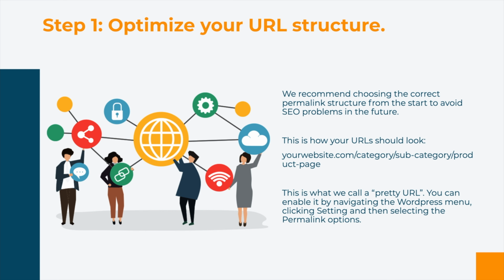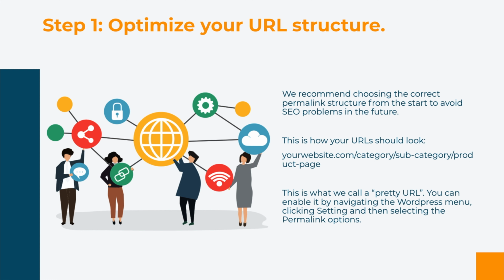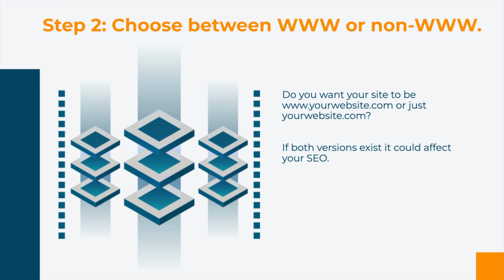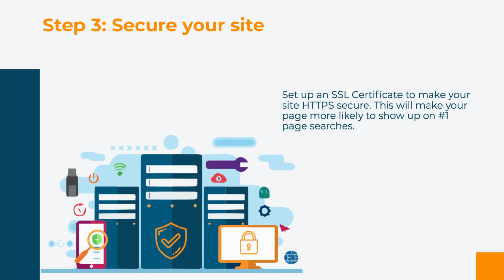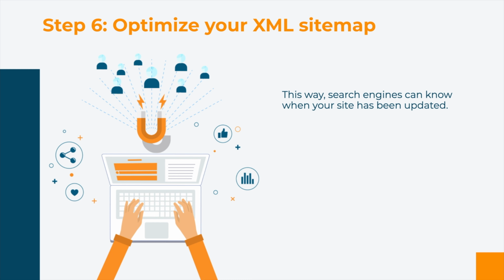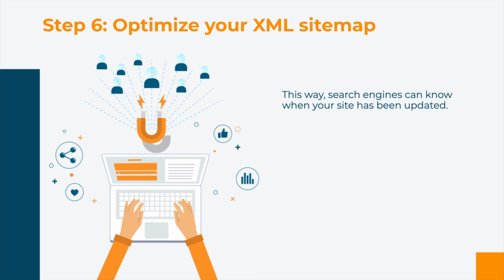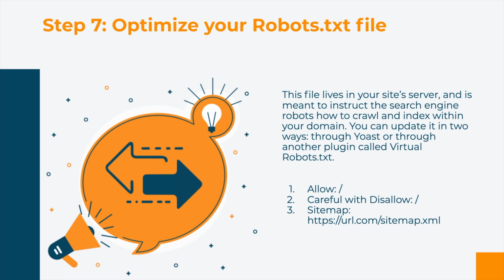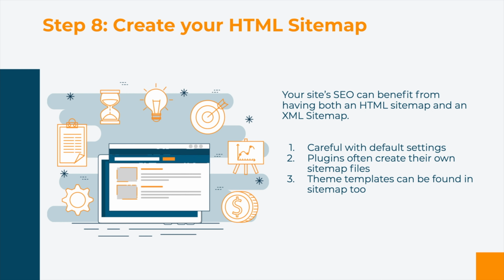Wordpress SEO Tutorial: How to Setup WordPress SEO | Free Course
Start Here 👋

This course has five sections. Please use the navigation to bookmark your favorite parts and rewatch them later. The most important sections have a 📙 next to it. Read the FAQs and ask a question to be featured in the FAQ section. This is a course will teach the fundamentals to setting up WordPress SEO.

🔎 How to Setup SEO on WordPress 🔍

1️ Course Navigation
2. Text Summary
3. The FAQs
4. Meet Mike Zima

1️⃣  Course Navigation

0:00 | Welcome
0:34   | About Me
0:58   | What is SEO?
1:20   | WordPress SEO Checklist 📙
1:45   | Optimize your URL Structure
3:30   | Choose between WWW or non-WWW
4:45   | Secure your site with HTTPS
5:09   | Install Yoast SEO Plugin
6:18   | Verify Google Search Console
7:06   | Optimize your XML Sitemap 📙
8:29   | Optimize your Robots.txt file
10:29 | Create your HTML Sitemap
11:05 | Improve Page Speed Insights
12:20 | Install Schema Markup
13:15 | WordPress SEO Campaign Checklist 📙
14:55 | Conclusion

2️⃣ Text Summary

If you built a website, you want one thing: to share your product, services or information with as many people as possible.

The thing is, when a brand new website is created it won’t show up on the first page of Google results.

To do that, you need SEO. So we’re going to show you how to use it.

SEO stands for “Search Engine Optimization”. It’s the process of optimizing your website to ensure it appears organically on search engines, such as Google.

Basically: if you have a website, you NEED SEO.

SEO strategies analyze search engine algorithms and help you build authority and visibility for your site.

For years, Wordpress has been one of the most popular builders. Its popularity comes from three main pillars:

1. It’s customizable and offers plenty of tools to build a site to your liking.
2. It’s very SEO friendly
3. It’s affordable and has excellent technical support

You can set up a strong SEO foundation yourself. This is how we do it, in 10 simple steps:

Step 1: Optimize your URL structure. We recommend choosing the correct permalink structure from the start to avoid SEO problems in the future.

This is what we call a “pretty URL”. You can enable it by navigating the Wordpress menu, clicking Setting and then selecting the Permalink options.

Step 2: Choose between WWW or non-WWW. Do you want your site to be or just yourwebsite.com? If both versions exist it could affect your SEO.

Step 3: Secure your site. Set up an SSL Certificate to make your site HTTPS secure. This will make your page more likely to show up on #1 page searches.

Step 4: Install Yoast. This SEO plug-in will make your life easier. It’s easy to use and helps you optimize content for the best SEO result.

Step 5: Verification. Submit your website to search engines (like Google, Bing, Yahoo, etc.) and verify your website ownership. If you do this, you’ll be able to track your site’s performance.

Step 6: Optimize your XML sitemap. This way, search engines can know when your site has been updated.

Step 7: Optimize your Robots.txt file. This file lives in your site’s server, and is meant to instruct the search engine robots how to crawl and index within your domain. You can update it in two ways: through Yoast or through another plugin called Virtual Robots.txt.
Step 8: Create your HTML Sitemap. Your site’s SEO can benefit from having both an HTML sitemap and an XML Sitemap.

Step 9. Speed it up. A good website = a speedy website. Today, websites need to have both high quality design and images while also load almost instantly. A slow site means bounce rates and lost visitors. Also, your loading speed affects your SEO ranking.

Step 10. Install Schema Markup. This helps search engines deliver valuable results to visitors who search for you on Google.

In the end, there are many ways to set up SEO on Wordpress and optimize it to fit your specific needs.

But keep in mind that SEO is always changing, which is why if you want to stay in the top slot of the Google search page, you need to continually optimize and keep up with the changes!

3️⃣ FAQs
How do I enroll in the course?
This is a 15-minute course that will teach you the fundamentals of WordPress SEO setup. It is free of charge and available on YouTube.

I have a question where do I post it?
Please post a comment on this video for an immediate answer. If you have a question, someone else taking the course might too.

4️⃣ Meet Mike Zima

I am the Chief Growth Officer of Zima Media, a digital marketing agency specializing in SEO and paid advertising.

5️⃣ Social Media Links